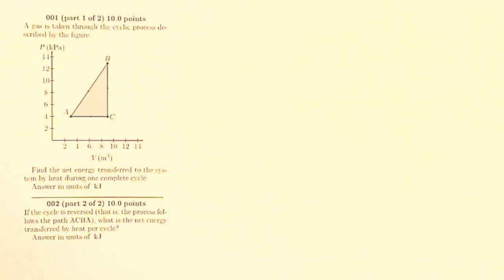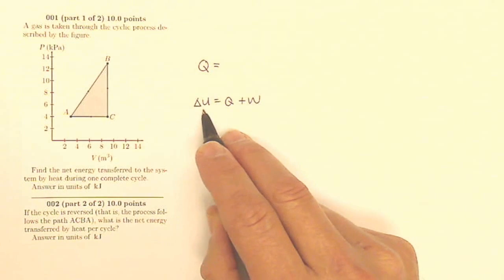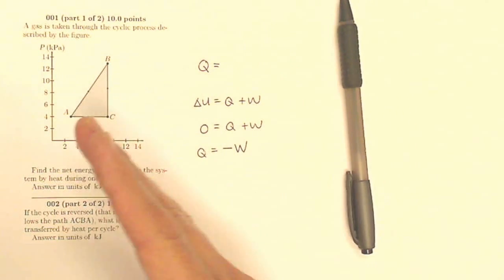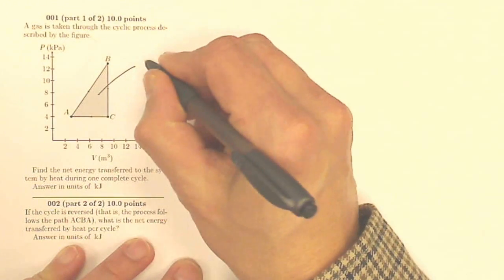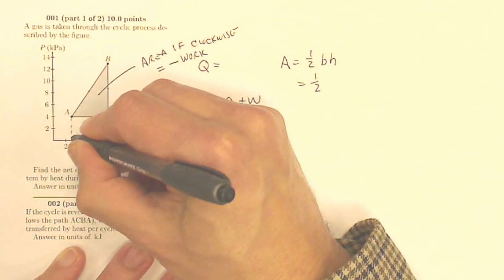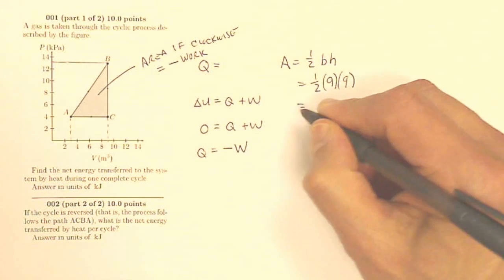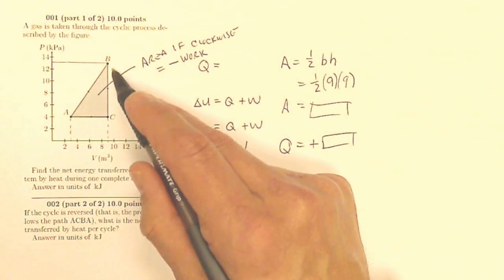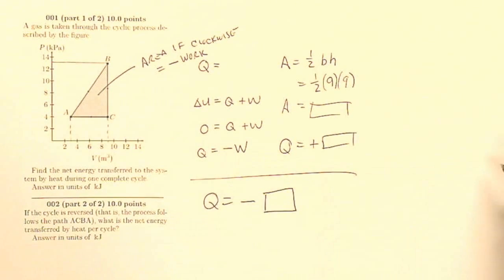AP HW 08 4 Q 01 2